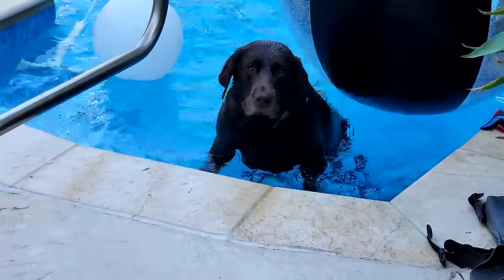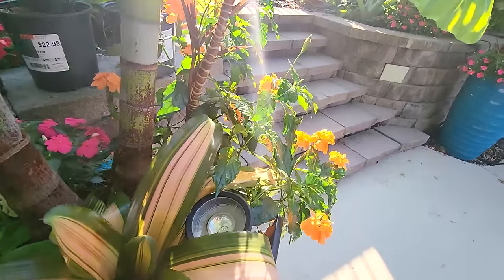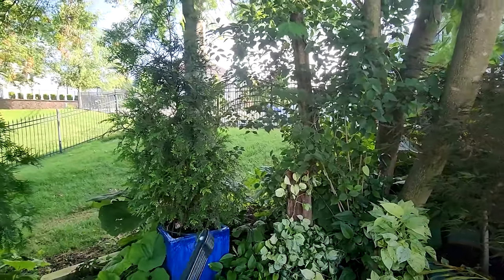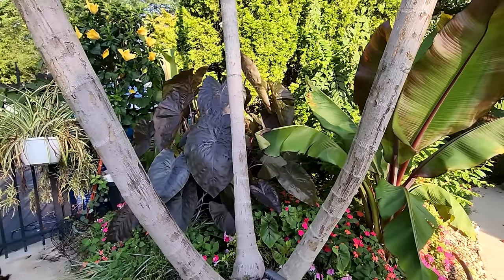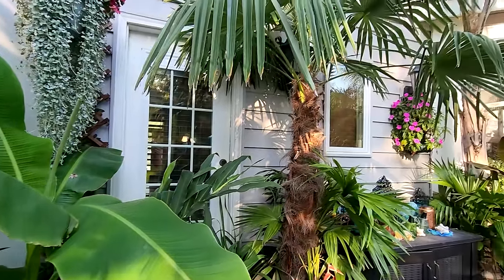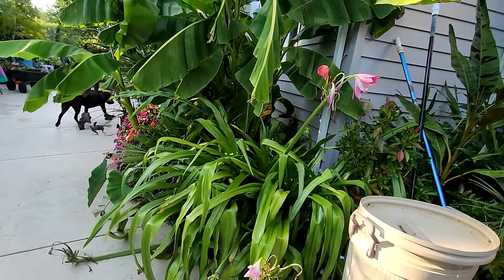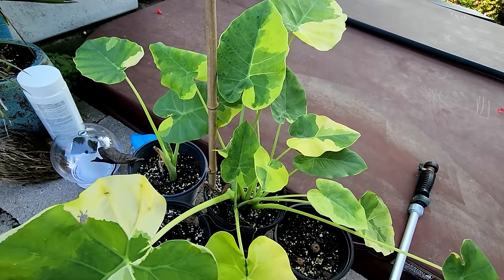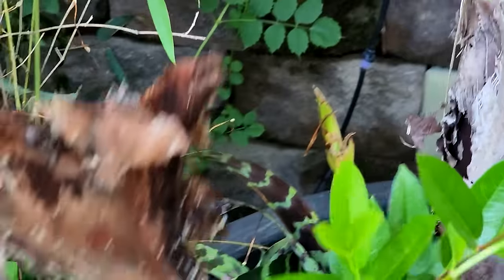July Garden Tour